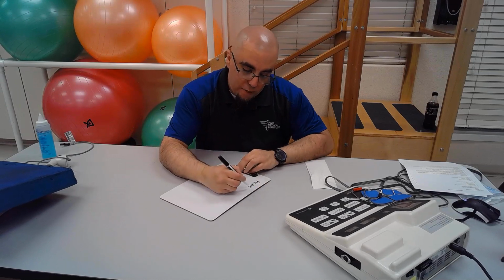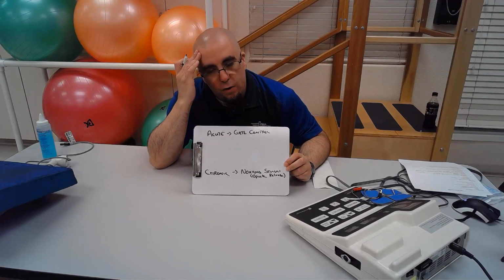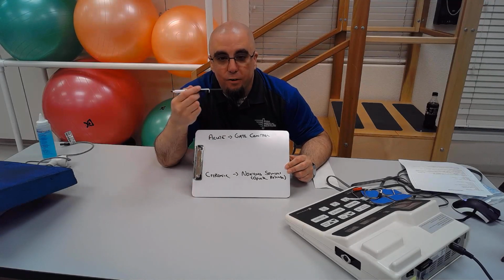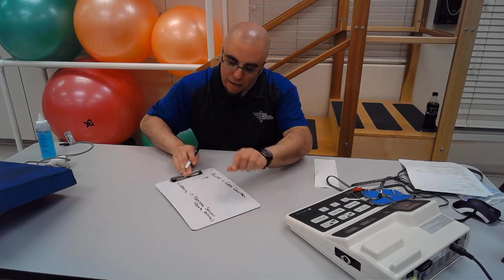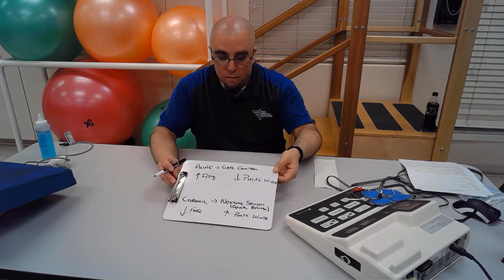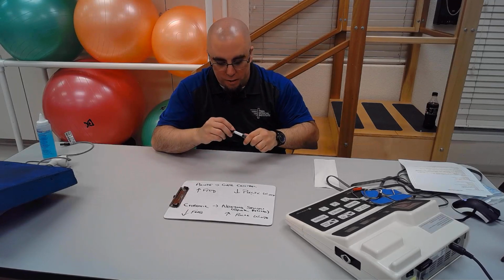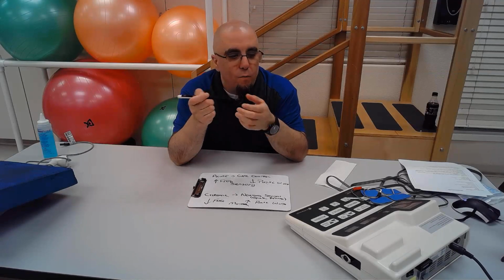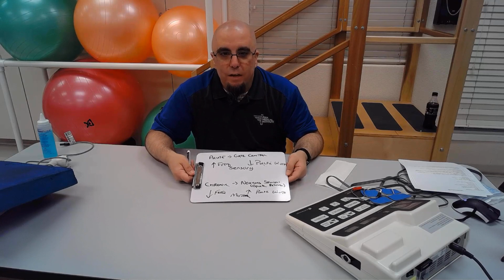Electrical Stimulation Basics for PT's / PTA's Including Demonstrations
All the videos on this channel are educational and provide specific education to PT/PTA's or for STEAM education.